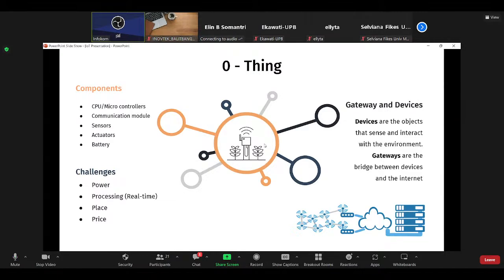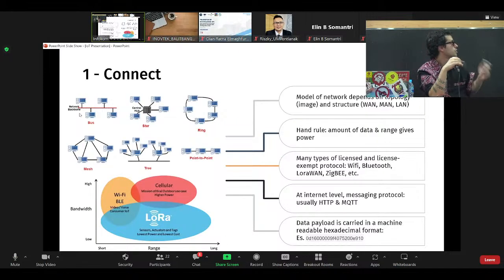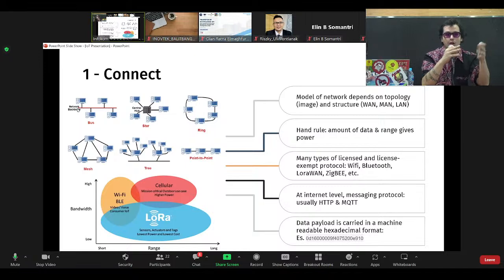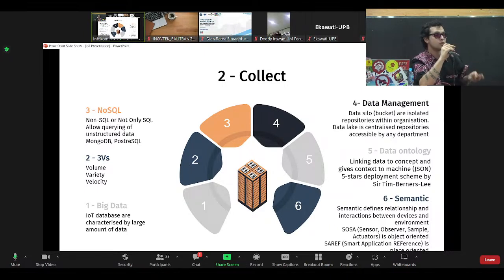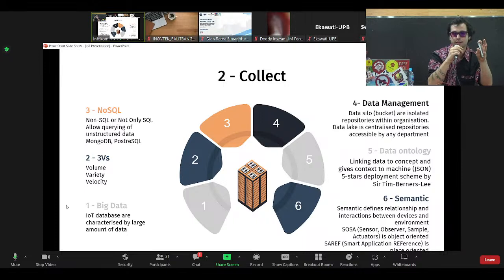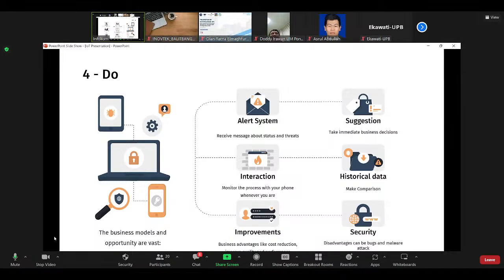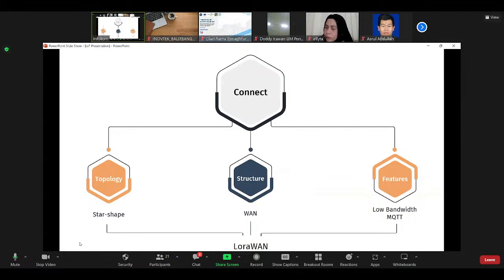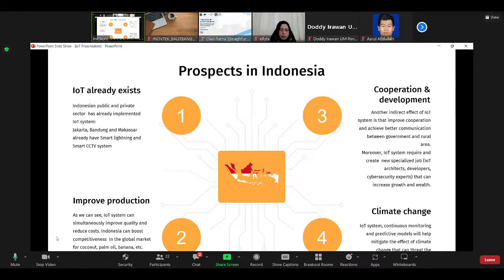Transfer for knowlwedge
Marie Sklodowska-Curie Action Research and Innovation Staff Exchange (MSCA Rise)